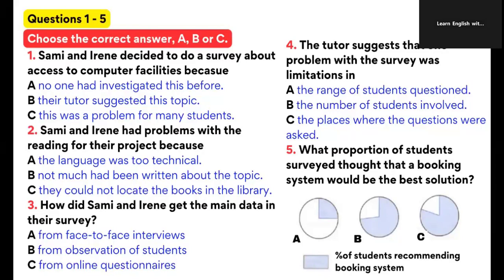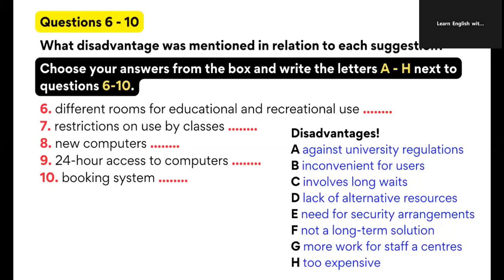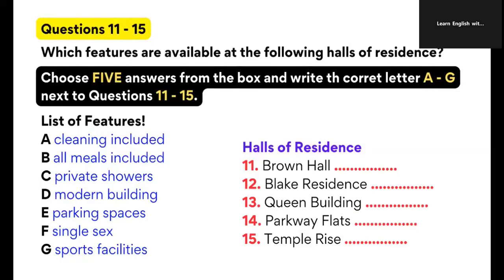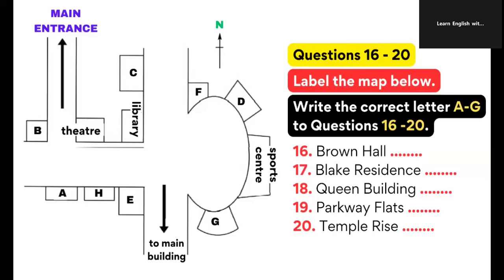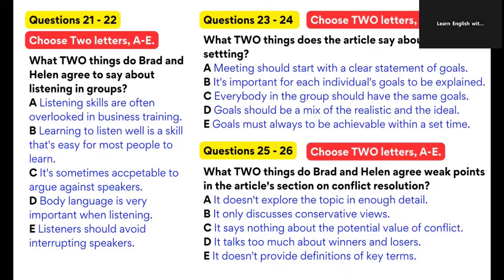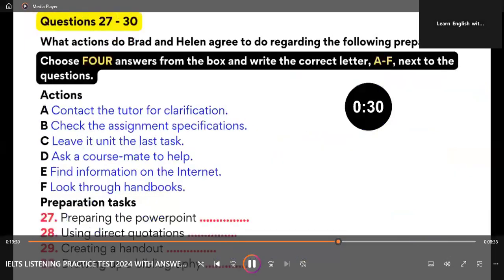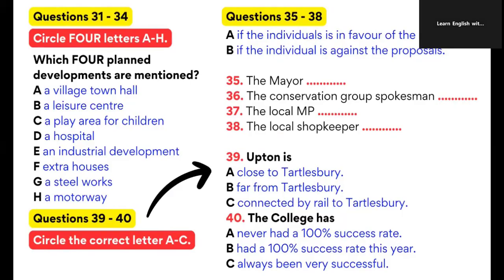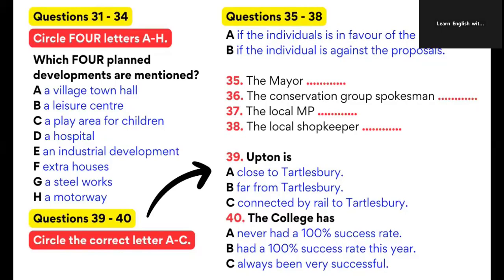ielts listening practice test 2024 with answers